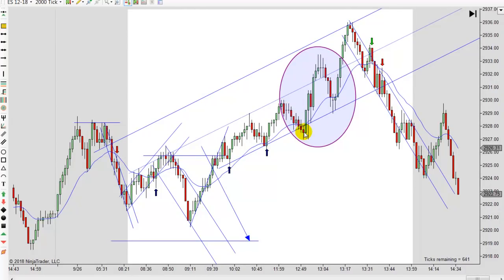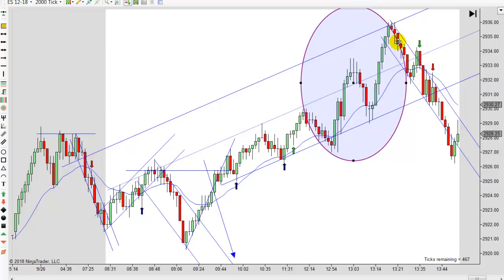Learn How To Use Price Action To Day Trade The Markets 09-26-2018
Learn how to day trade using price action strategies without using lagging and confusing indicators that lead to losing trades. Futures, stocks and forex trading contains substantial risk and is not for every investor. An investor could potentially lose all or more than their initial investment. Risk capital is money that can be lost without jeopardizing ones’ financial security or life style. Only risk capital should be used for trading and only those with sufficient risk capital should consider trading. Past performance is not necessarily indicative of future results. Our full risk disclosure can be found